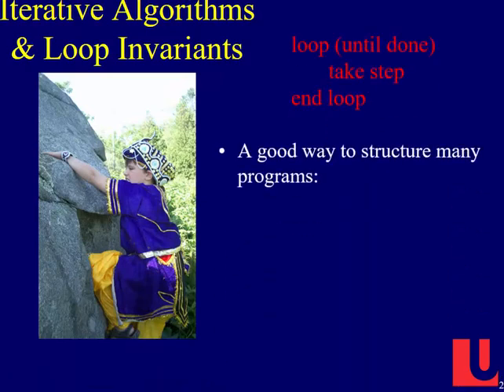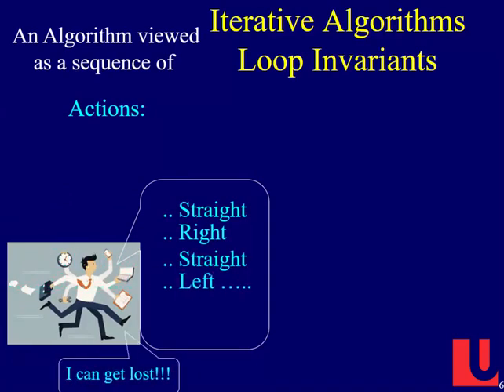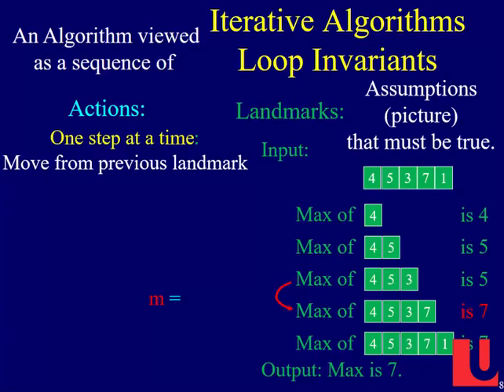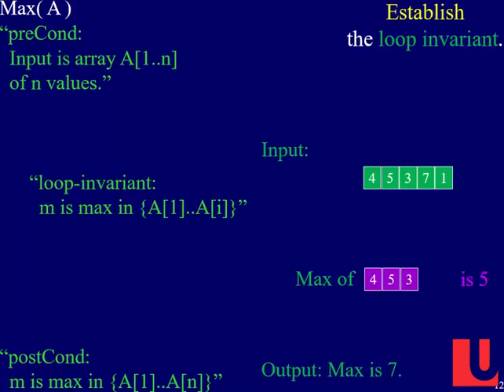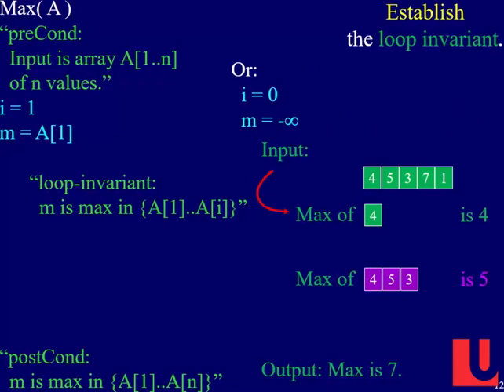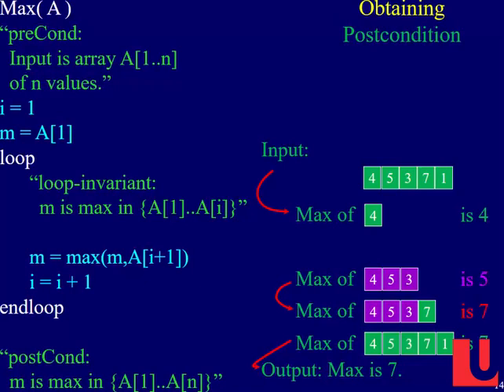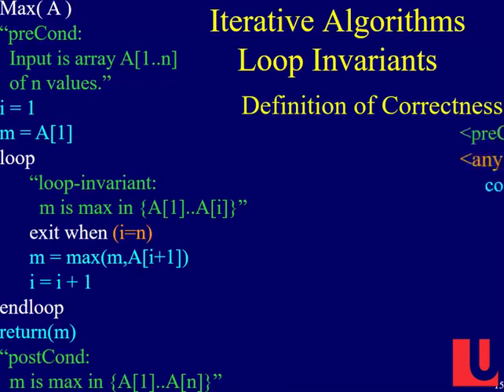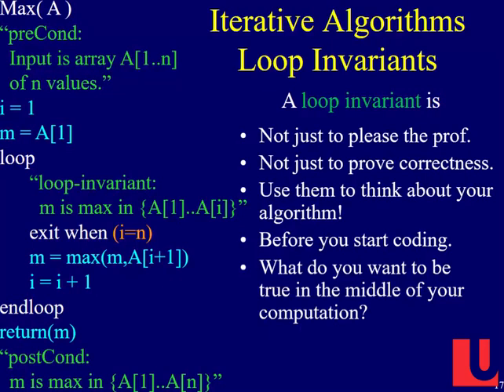3101 1 01 Actions vs Inv